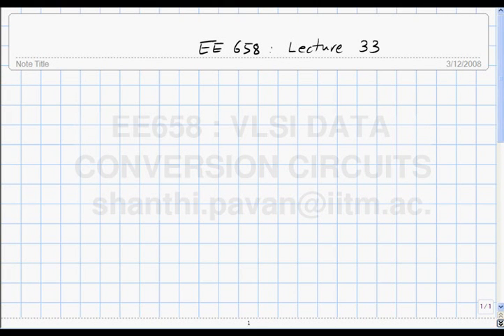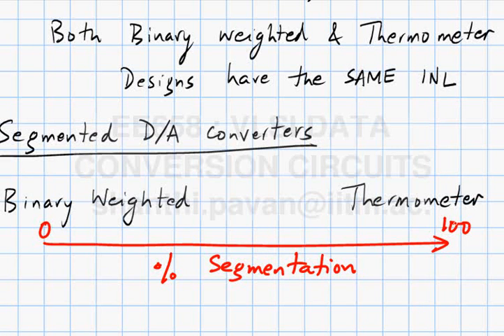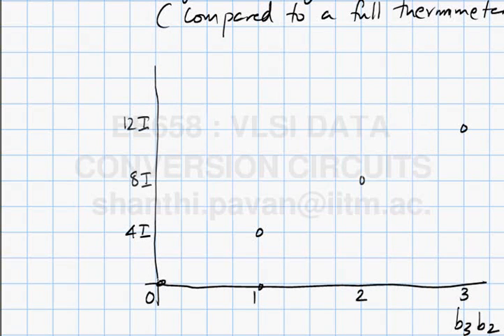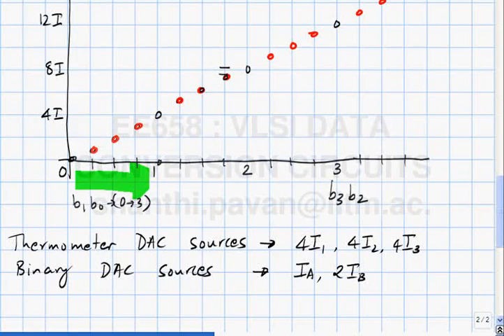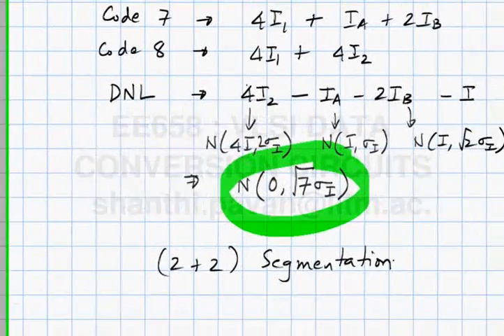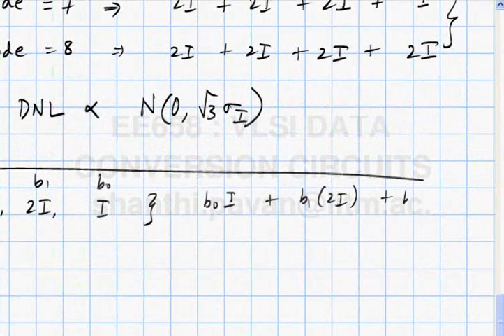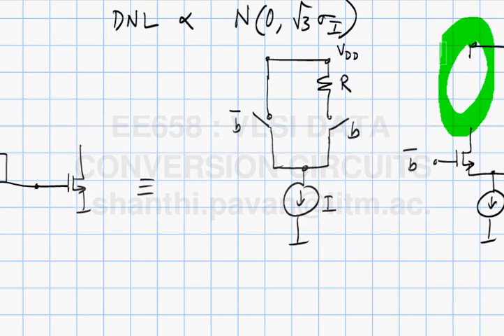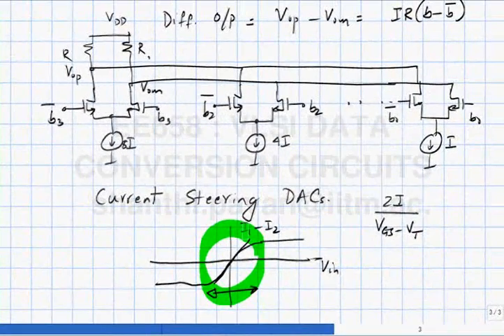Lecture 33 - Binary vs Thermometer DACs (Contd), Current Steering DACs.